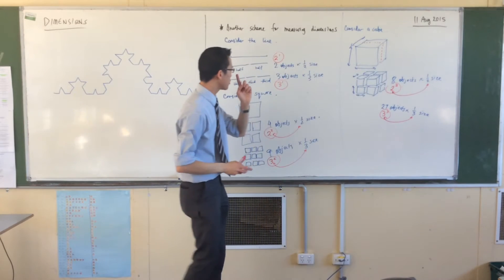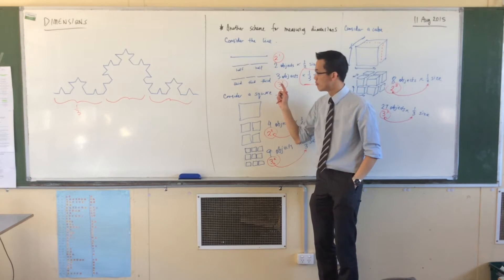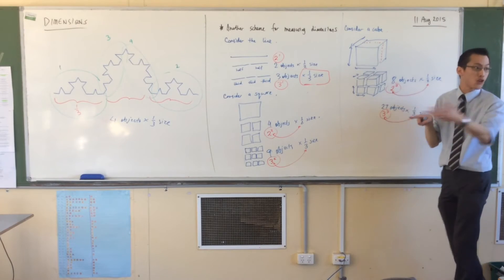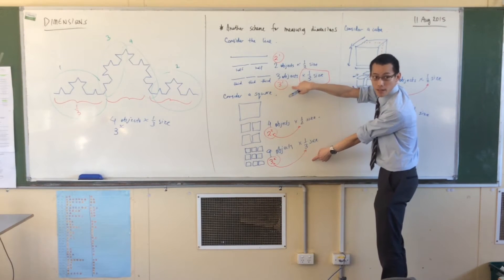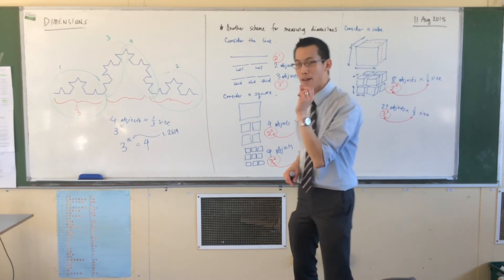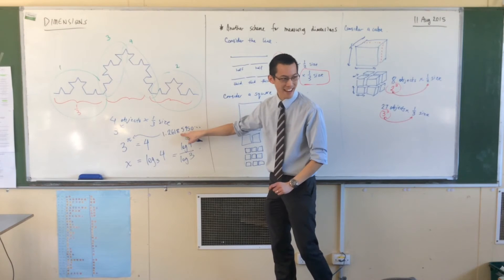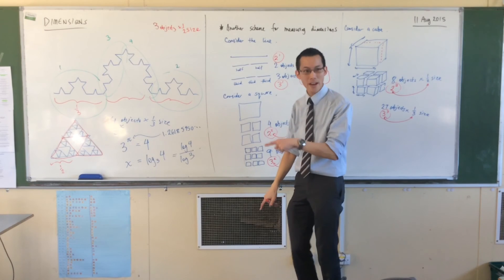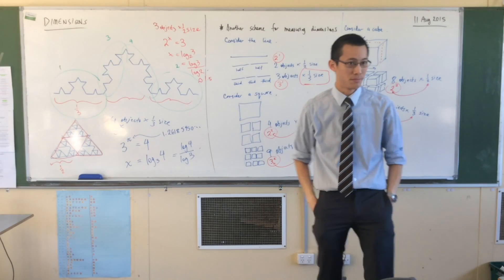Dimensions (3 of 3: Fractal Dimensions)